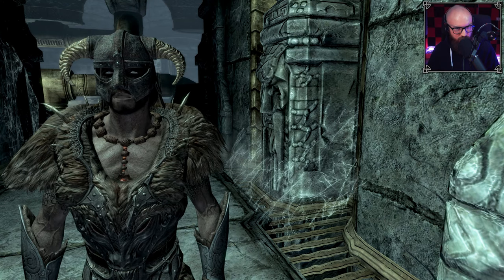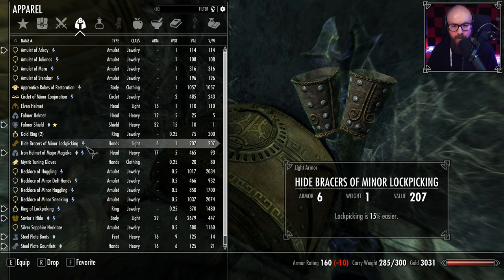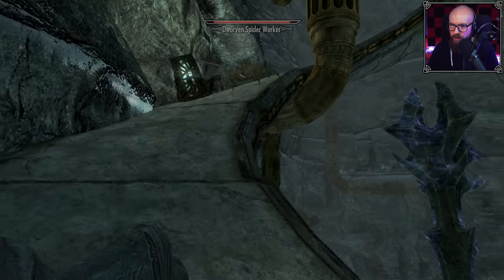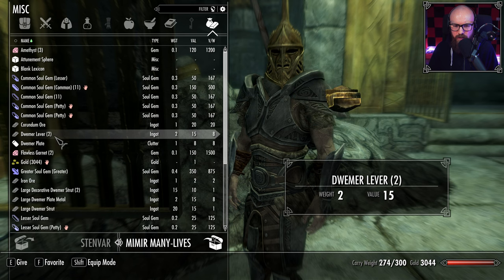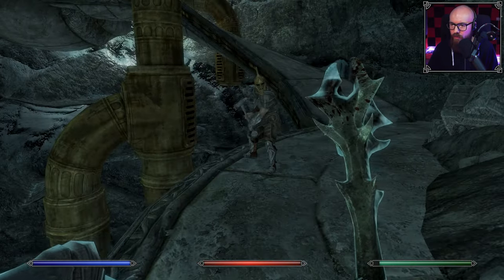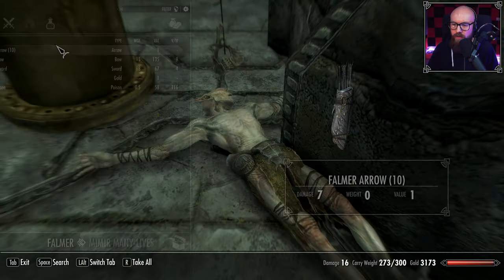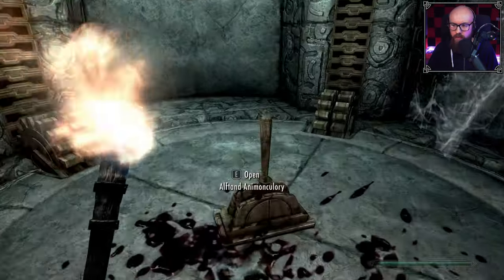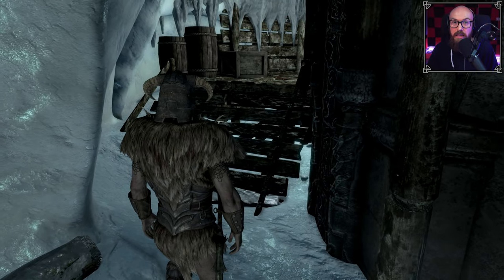FALMER | Savior of Skyrim - Episode 18 (100% Playthrough)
The Dwemer have been giving us opposition so far, but it's nothing compared to the Falmer and their tricks. Deeper and deeper we go into Alftand, while the dangers (and subsequent loot) only gets higher... 👑

In this let's play/walkthrough of The Elder Scrolls V: Skyrim, the goal is to get 100% game completion while playing on Legendary difficulty. The full list of Completion Goals and Challenge Modifiers are found below in an interactive spreadsheet that chronicles our journey 🏆 Our character is a Nord named Mimir Many-Lives who is guided by a strange force he calls "the Mistfire" 🔥

This challenge wouldn't have been possible without the aid of the Unofficial Elder Scrolls Pages

And a big thanks to Lorc for making the amazing icons that I have repurposed for this series

Note: It's impossible to objectively define a 100% completion criteria for a game like Skyrim, all we have are our subjective takes on it. The Savior of Skyrim series is my version of 100%, but I encourage you to define your own! Mix and match my Completion Goals with your own, set your own Challenge Modifiers, and make your next playthrough something special ✨

Timestamps
00:00 - Intro
00:38 - The Animonculory Awaits!
02:30 - Spheres & Spiders
03:39 - The Hiding Place
05:28 - Fire Hazards
06:27 - Pressure Plates
07:51 - From the Top...
11:16 - The Cliff Situation
12:27 - Behind Lock and Key
16:13 - Going Down
17:59 - Facing the Falmer
19:49 - Fearing the Falmer
22:44 - Frying the Falmer
27:30 - A Shortcut, at a Terrible Price
29:00 - Disturbing Discoveries
32:12 - To a Chest and Back Again
35:36 - Rock Bottom
38:41 - A Peek at the Cathedral
40:03 - Outro